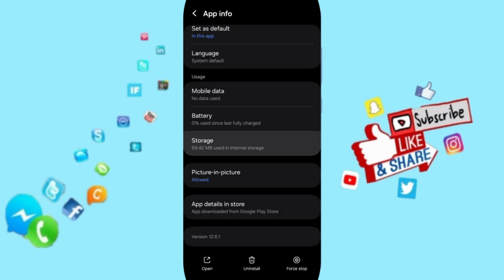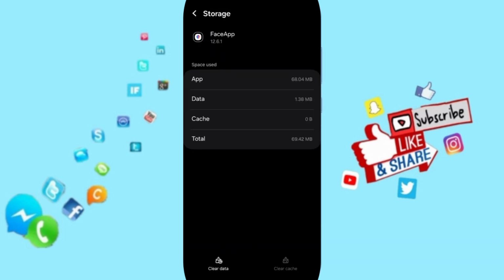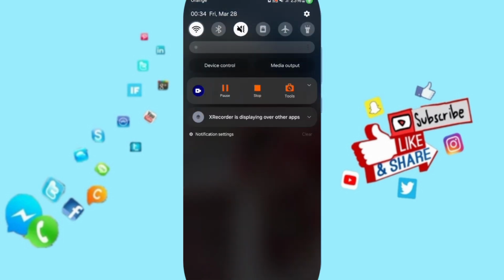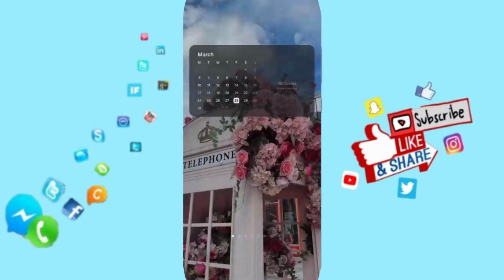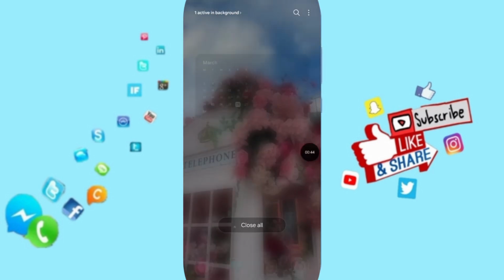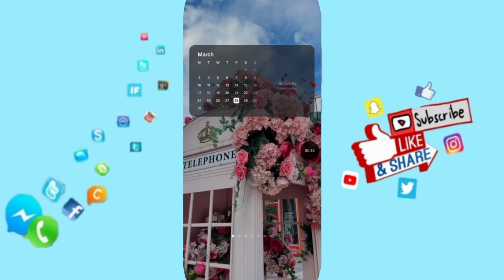How To Fix And Solve Login Problem On FaceApp App | Easy Fix